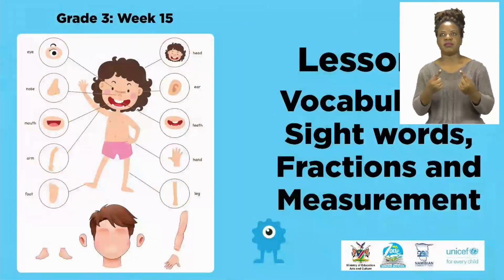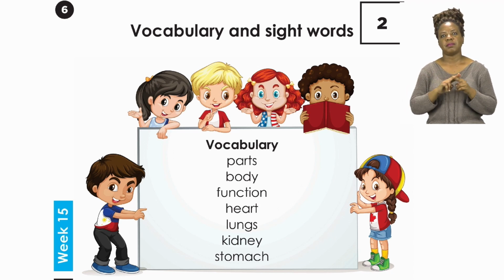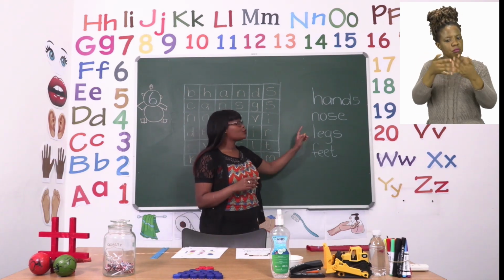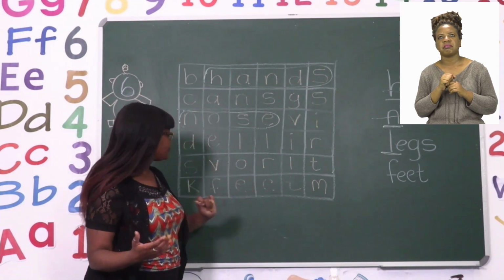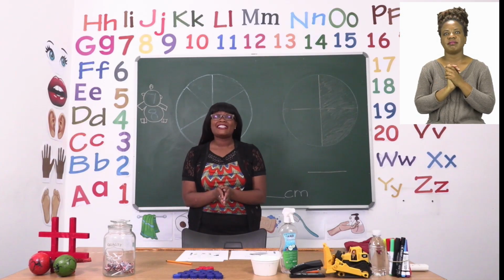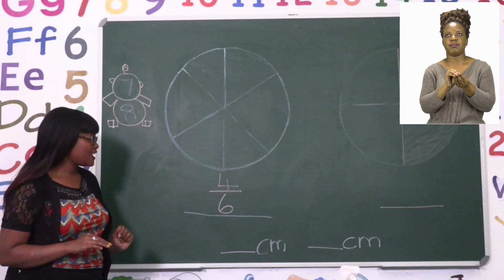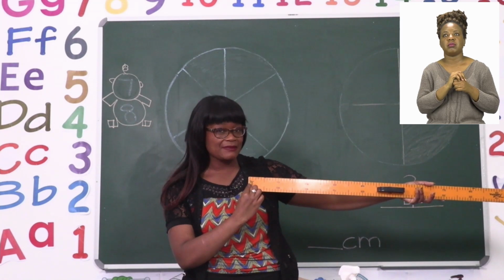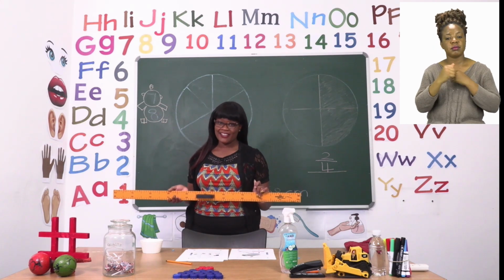My Zone Online School 2021: Grade 3 - Week 15 - Lesson 2 - (Vocab + Words, Fractions and Measure)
My Zone Online School 2021: Grade 3 - Week 15 - Lesson 2 - (Vocabulary + Sight Words, Fractions and Measurement)